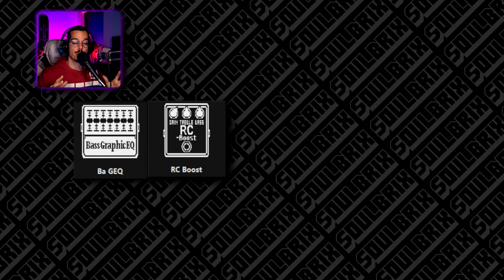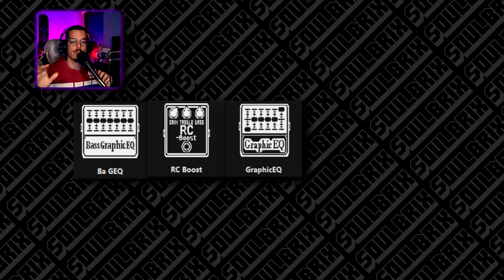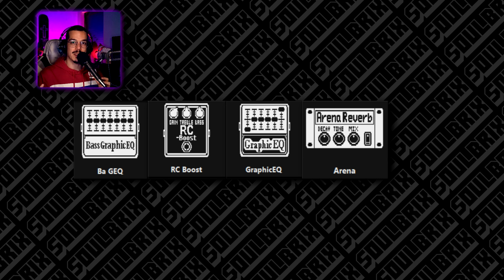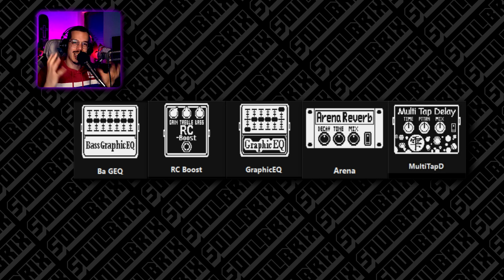Making groovy basslines with the Arturia MicroFreak (Full Tutorial)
The Arturia MicroFreak is a great budget synth, no doubt about that. However, it can sound a bit anemic in the low end. In this video, I talk about how we can mitigate this, and also make some groovy basslines using LFO and Cycling Envelope modulations!